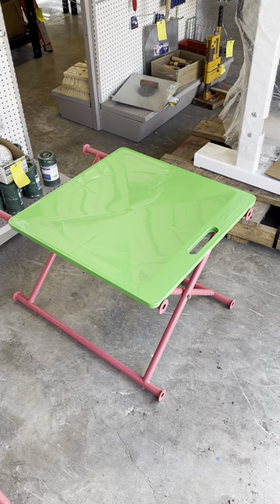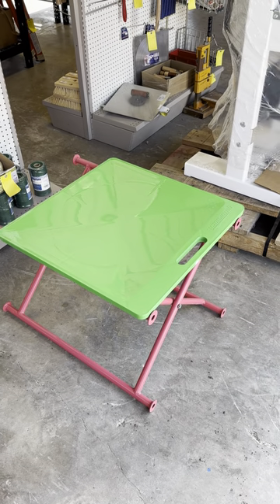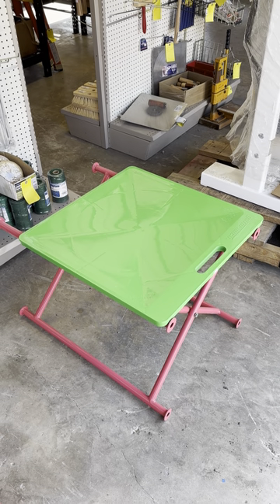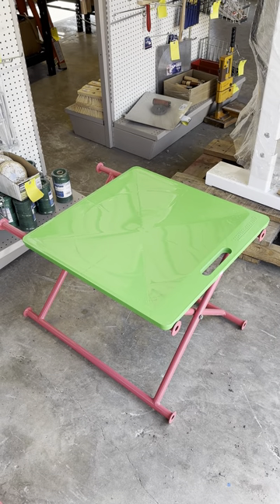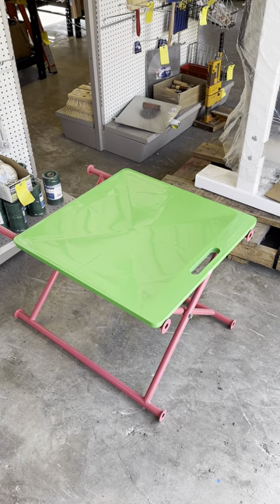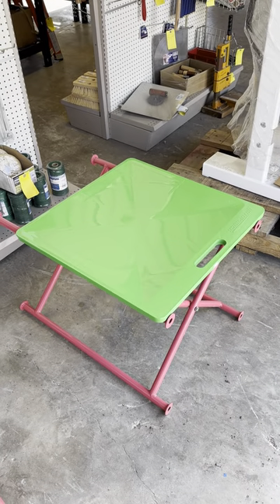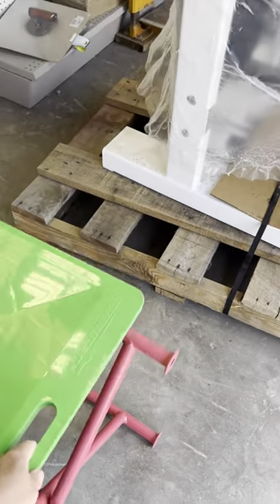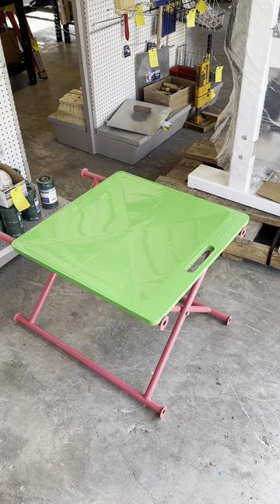Gatorback Mortar Board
Gatorback mortar boards are extremely durable - they will withstand a lot of job site abuse and last you a long time. They are also slightly concave with keeps your mortar from drying out as fast. We have them for sale at swscaffolding.com